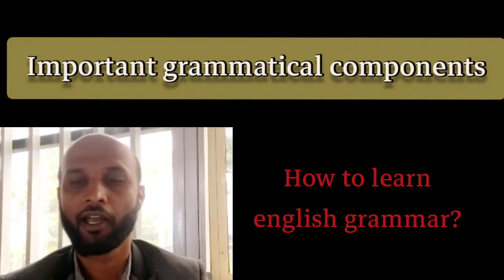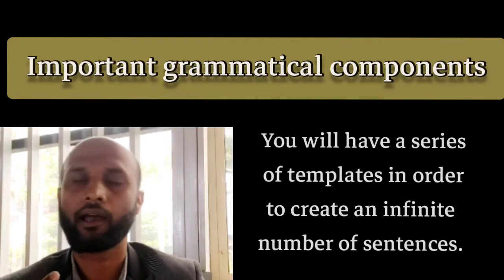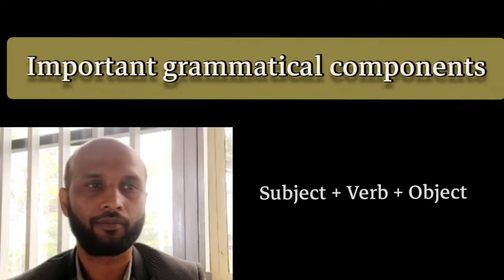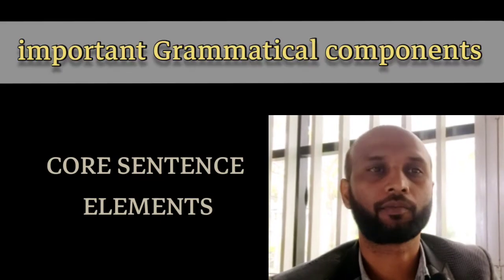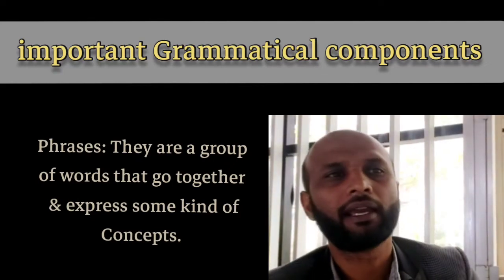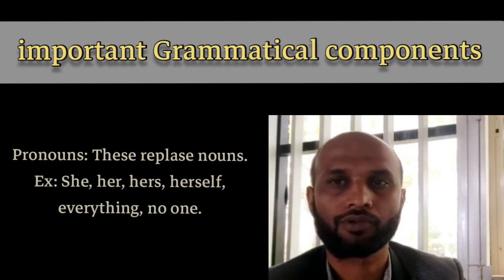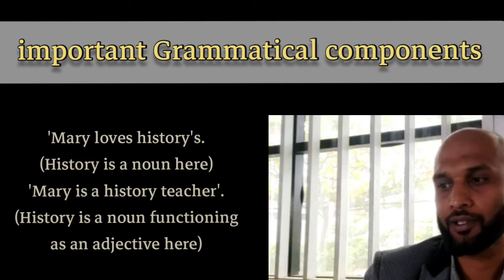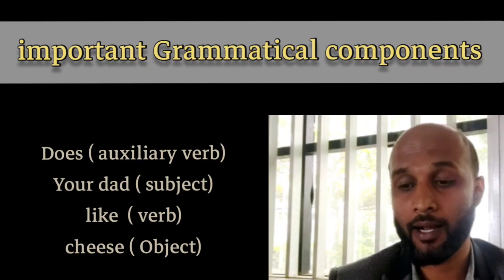English Vocabulary: How to Speak with Fluency Like a Native#english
English Vocabulary: How to Speak with Fluency Like a Native

importance of english grammar.